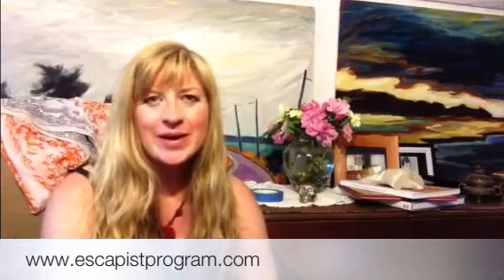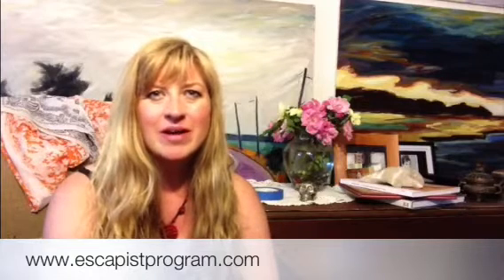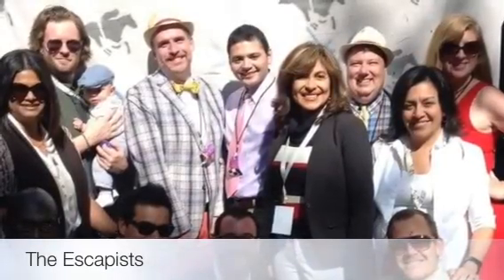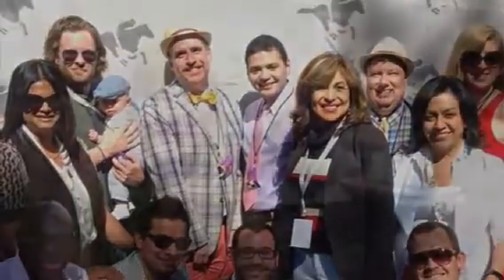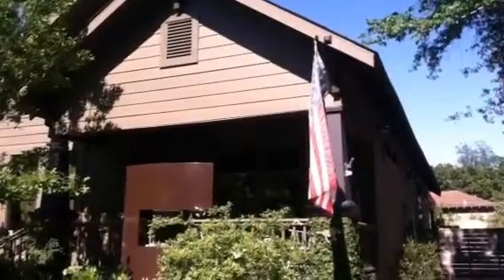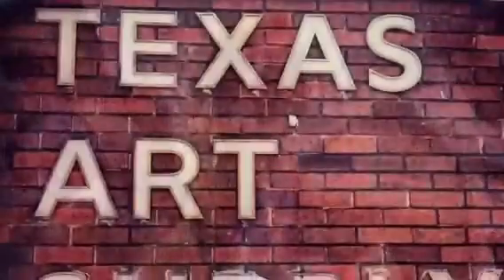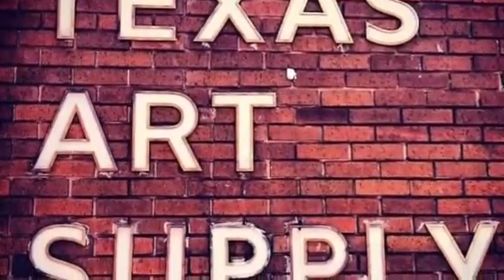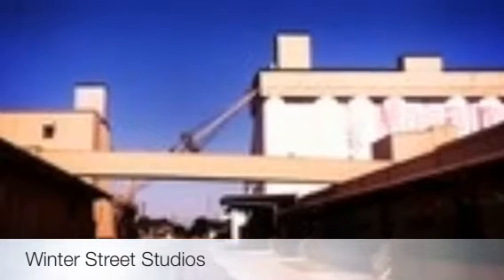Escape to Houston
A video about a trip to Houston as part of the escapistprogram.com and the painting done from the trip.